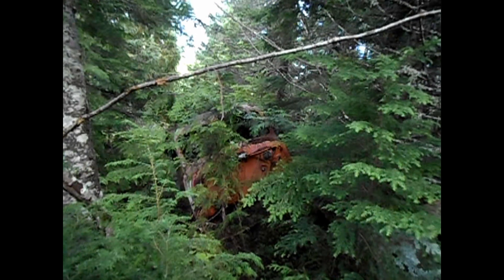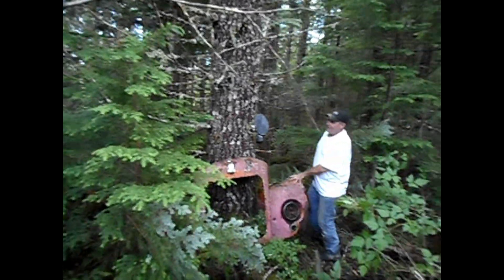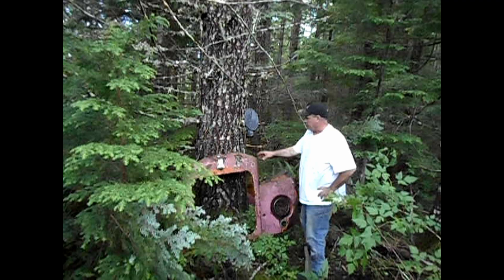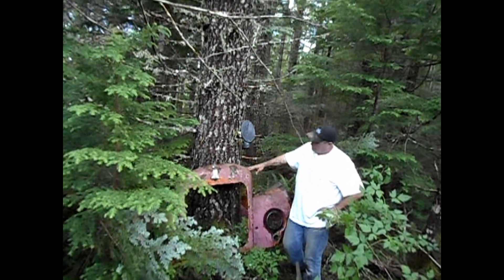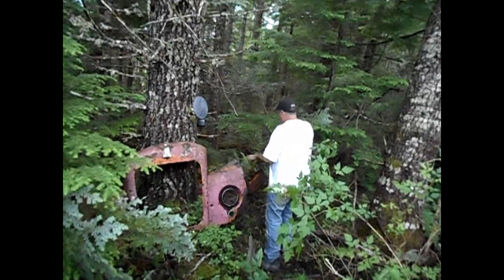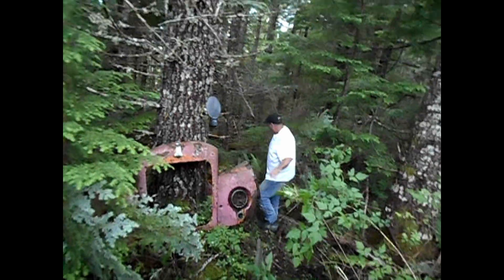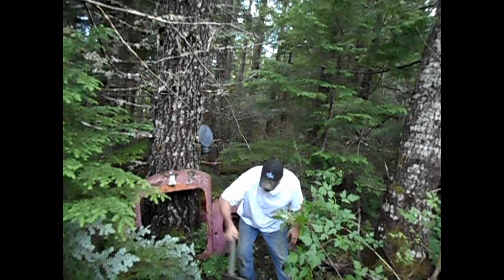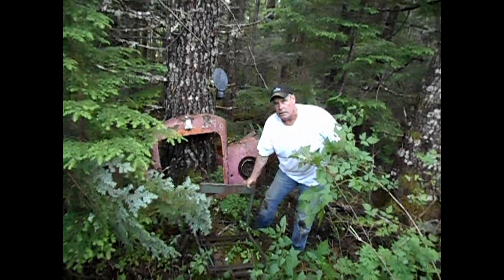Kool Old Truck Found In Forest Today . Carlson Lake BC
Found old mine truck and began to reassemble  it